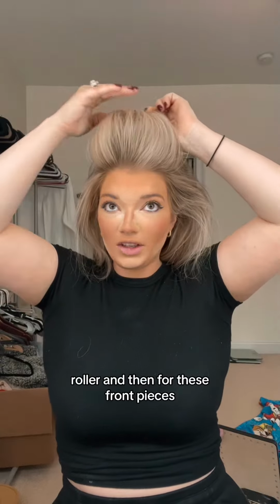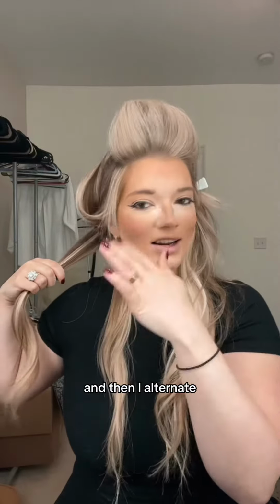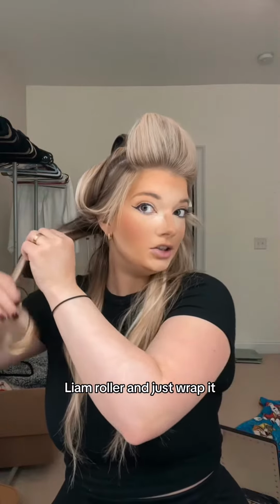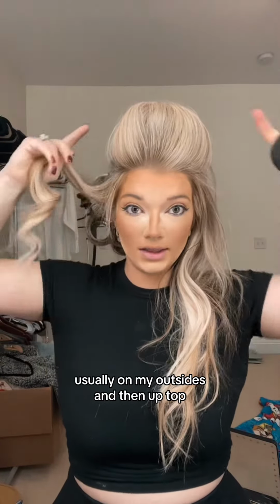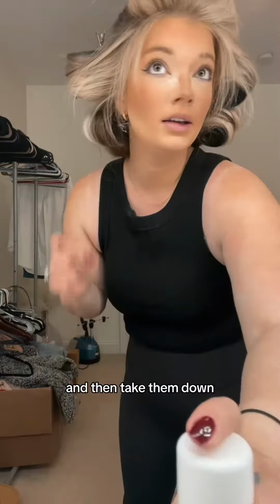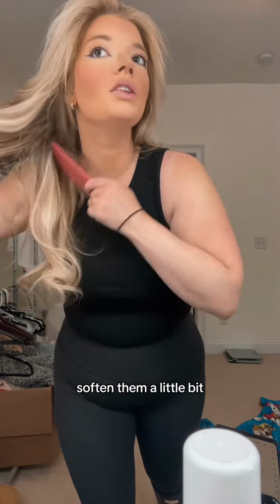How to Use Velcro Rollers to get the Most Volume.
How I Use and Style Velcro Rollers; Using Hair Rollers for Big Volume Hair. Velcro Rollers are all the Tool you need to get big Voluminous Hair for everyday to night time looks.
Products I used : Kitsch Velcro Rollers, Kenra Prof Volume Mousse, Dry Bar Heat Protectant, WetBrush, R+Co Hairspray, and ColorWow Texture Spray.
Full Written Out details will be on the Blog on 08/14/23.